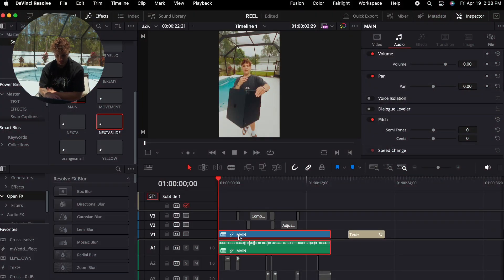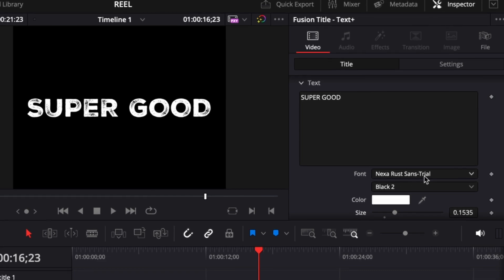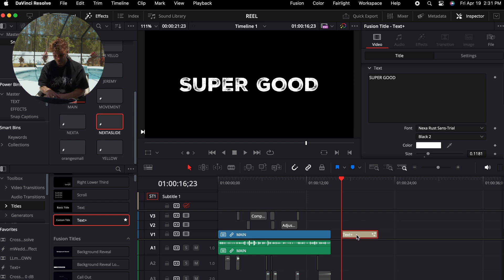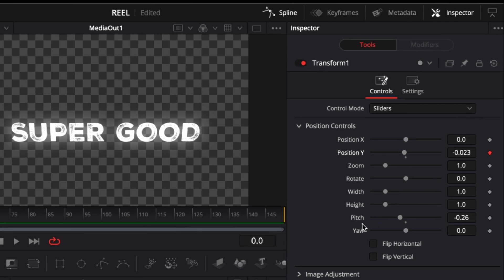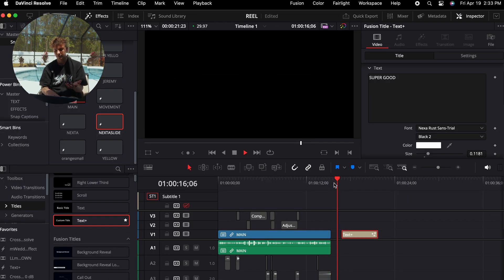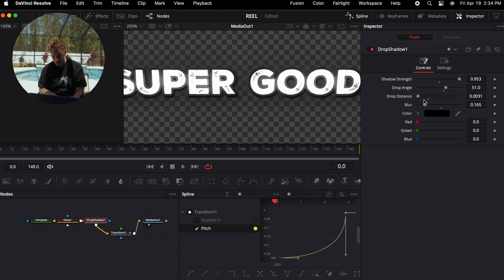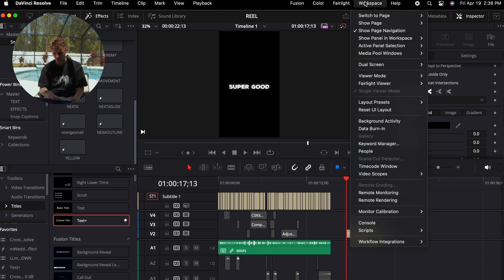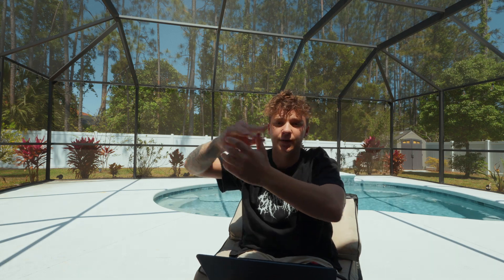How to MASTER Captions in DaVinci Resolve !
In this video i show how to master short form editing captions, Most people suck at this and not only will i teach you that but you will learn how to do animated captions, Not the weird way the cool way. Watch this video with lots of value, And drop a sub!!!

Comment " CAPTIONS " if you see this 😳